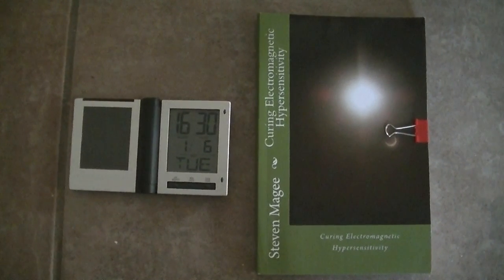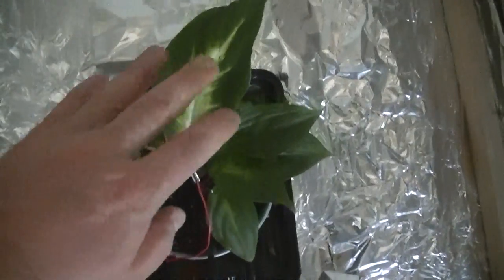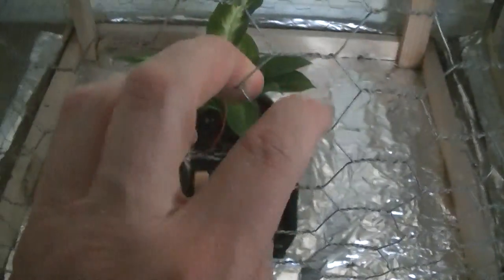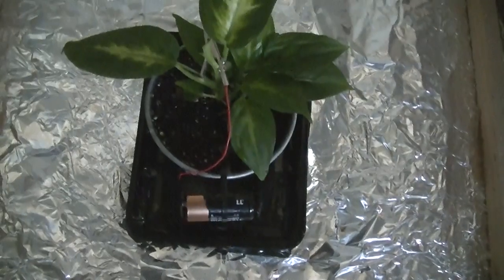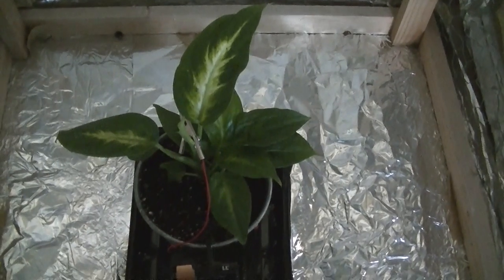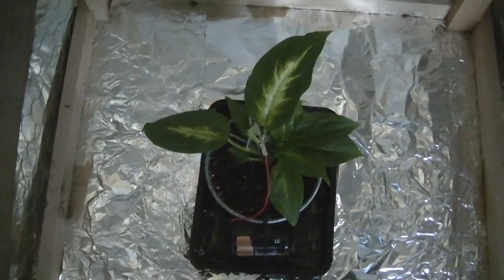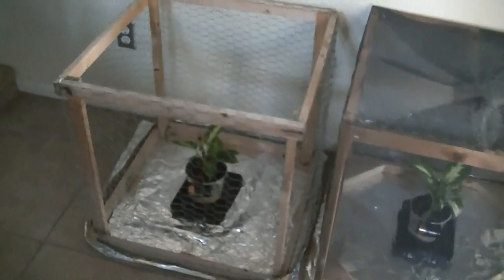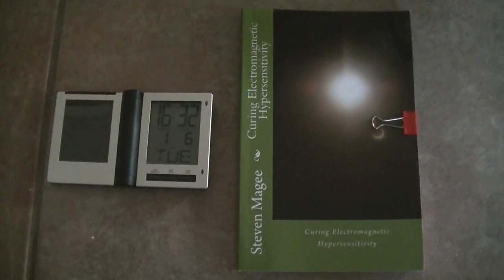Growing Plants With Batteries Inside Shielding and Faraday Cages